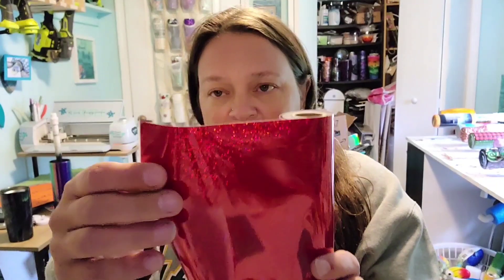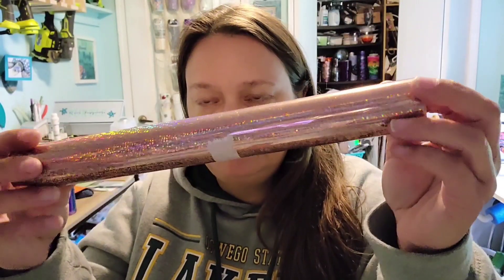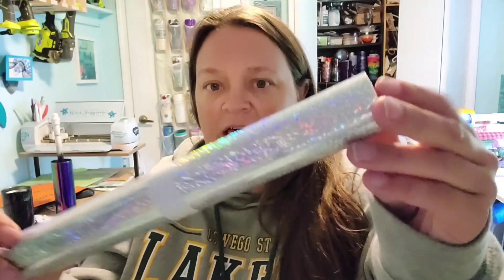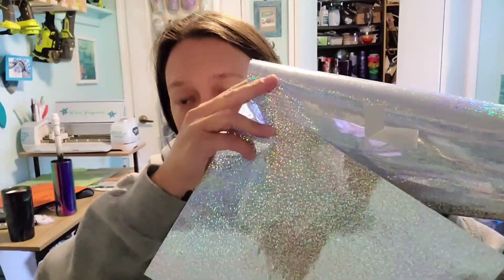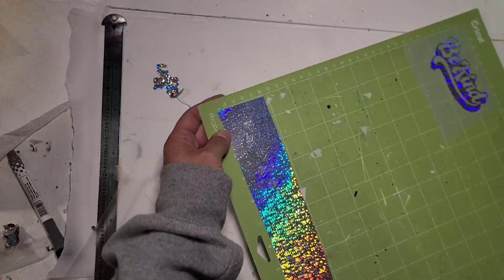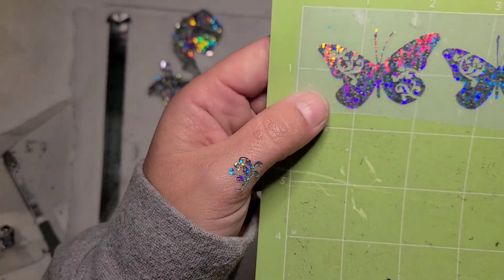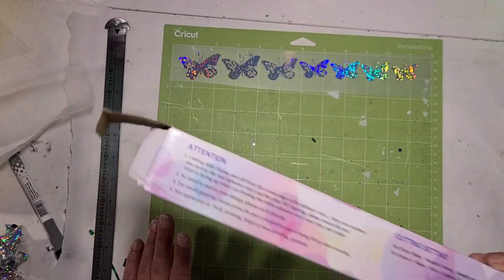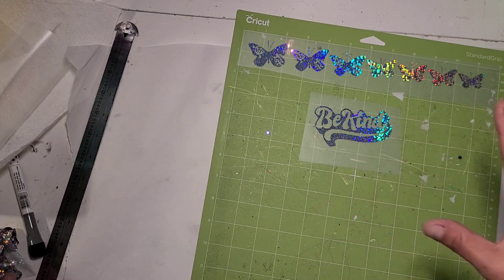HTVRont Holographic Sparkle Vinyl Product Introduction and Test Cutting Wowza!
HTVRONT Holographic Sparkle Adhesive Vinyl

these decals will be in action in this video